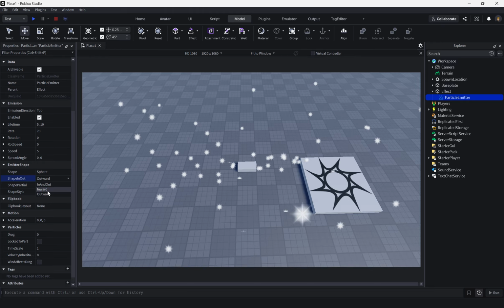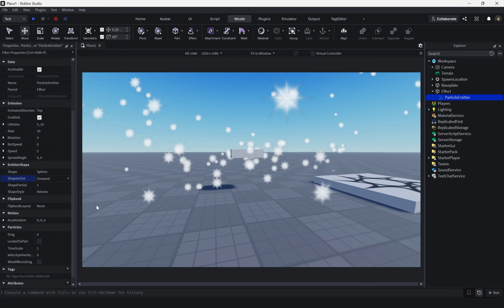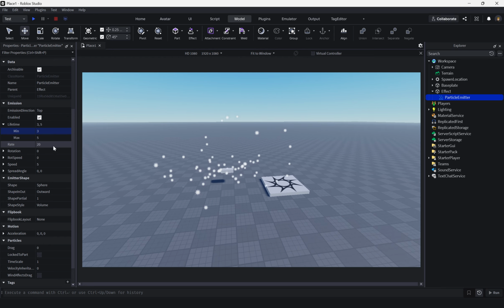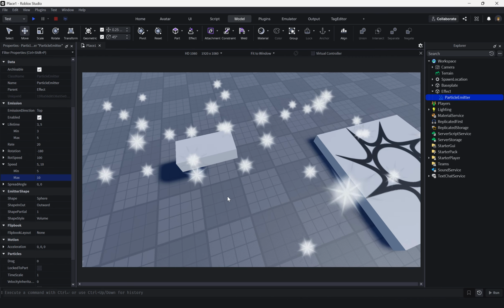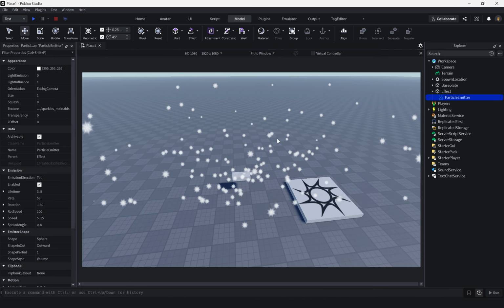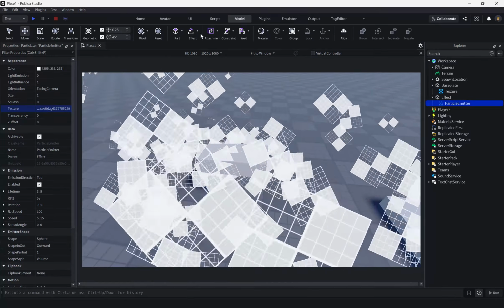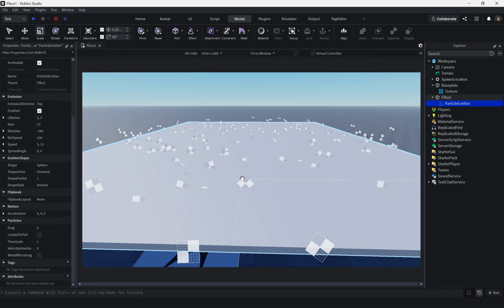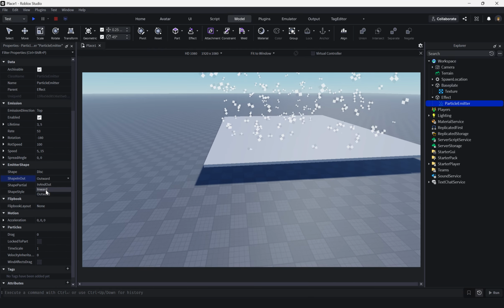How to Use Particle Emitter in Roblox Studio | Beginner Effects Tutorial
Hey guys! Looking to improve Roblox Studio visual effects with Particle Emitter? In this video, you’ll learn how to use Particle Emitter settings to create cleaner, more controlled effects for your Roblox games, including sparkle style particles, electricity effects, smoke, fire, and explosion style visuals.

This beginner Roblox Studio tutorial walks through the main Particle Emitter properties that affect how your particles appear and move. The video explains how emitter shapes work, including box, cylinder, disc, and sphere, and how each shape changes the direction and spread of the effect. You’ll also learn how lifetime controls how long particles stay visible before disappearing, how rotation speed changes the movement of the texture, and how speed affects how fast particles travel away from the emitter.

The problem this video solves is simple, Particle Emitters can look confusing when you first open the settings. By the end, you’ll understand which properties to adjust when you want particles to go upward, downward, sideways, outward, or in a more random direction. You’ll also see how changing textures can turn a simple particle effect into sparks, electricity, fire, smoke, or custom image based effects.

Pearl Lemon Games focuses on creative game development and digital experiences, making tutorials like this useful for anyone learning Roblox Studio effects, game design, and beginner VFX workflows. Pearl Lemon is an award winning digital marketing and lead generation agency founded by Deepak Shukla, helping businesses grow through SEO, PR, AI, content, sales, and performance focused marketing strategies.

Chapters:
0:00 What Particle Emitter Does in Roblox Studio
0:34 How Sphere Particle Direction Works
1:05 Setting Particle Lifetime for Sparkle Effects
2:17 Rotation Speed and Particle Movement
3:18 Speed vs Rate in Particle Emitter
3:59 Changing Particle Textures for Effects
4:29 Combining Smoke, Fire, Explosion, and Electricity
5:11 Best Emitter Shapes for Direction Control
5:49 Final Tips for Upward, Downward, and Sideways Effects